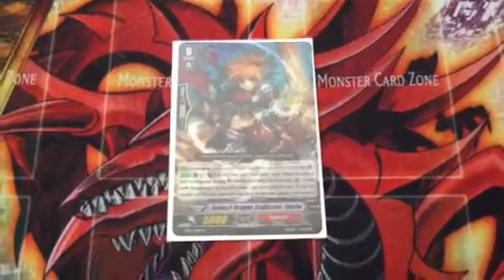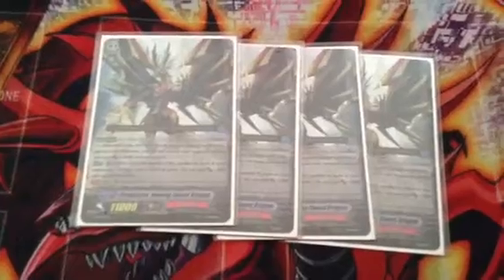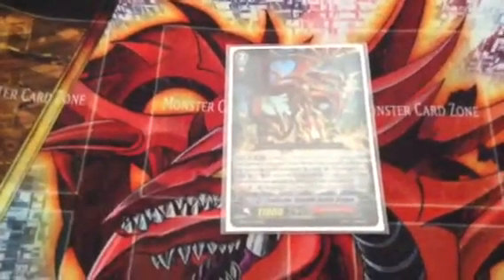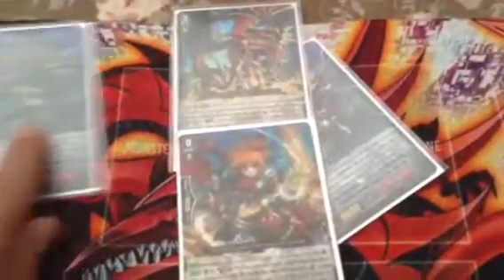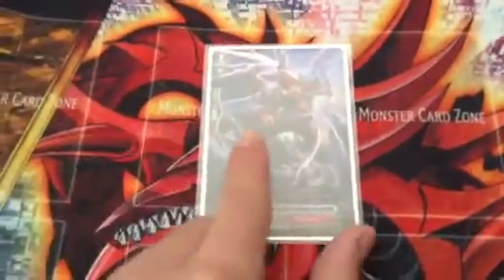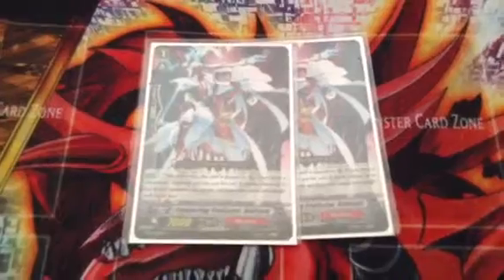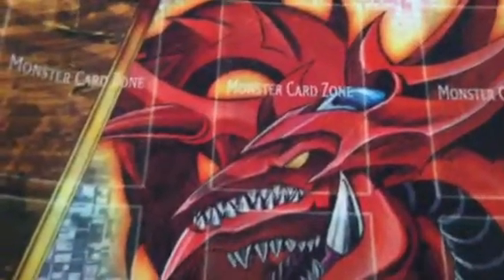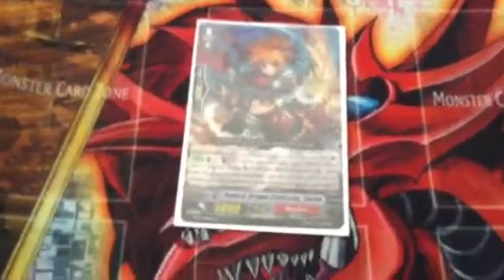Cardfight!! Vanguard:Eradicator Descendant deck